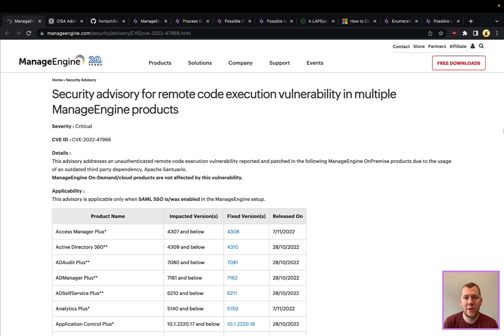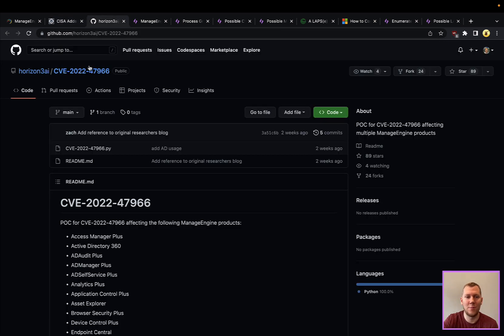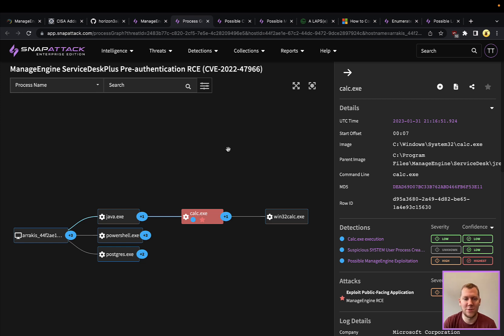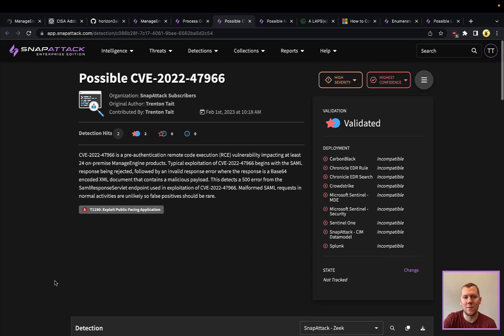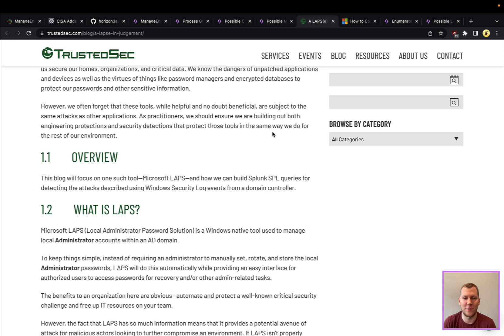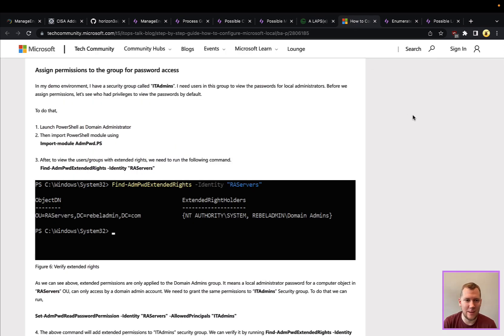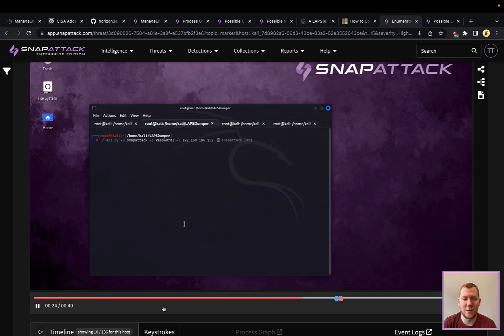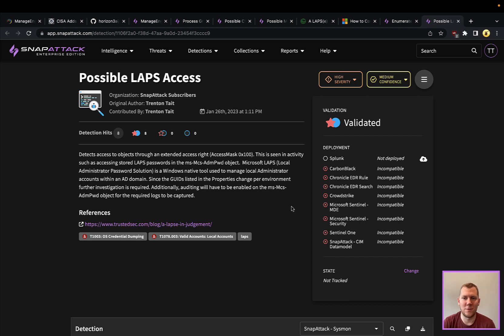Detecting Zoho ManageEngine RCE (CVE-2022-47966) and Microsoft LAPS Abuse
We'll cover two topics in this week's Threat SnapShot.

First up is the critical, pre-authentication remote code execution (RCE) vulnerability affecting multiple Zoho ManageEngine products.  This vulnerability was caused by an outdated third-party library, Apache Santuario, which is used in processing XML -- notably here the SAML single sign-on requests.  Exploits are available, and CISA has added this to their list of known exploited vulnerabilities.  Patch now.  We'll demonstrate what this attack looks like in SnapAttack and discuss threat hunting and detection strategies.

Next, we'll dig into some research by TrustedSec about Microsoft's Local Administrator Password Solution (LAPS), which describes how a malicious insider or compromised account with access to LAPS passwords could abuse the functionality to move laterally.  We'll replicate this threat in SnapAttack and discuss threat hunting and detection strategies.

SnapAttack Content:
- Threat: ManageEngine ServiceDeskPlus Pre-authentication RCE (CVE-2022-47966)
- Detection: Possible Exploitation of CVE-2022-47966